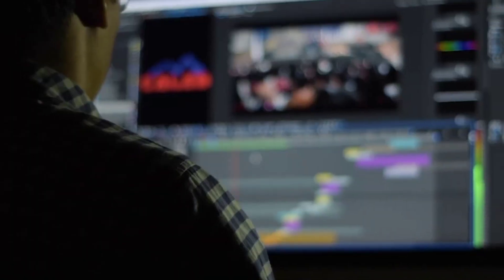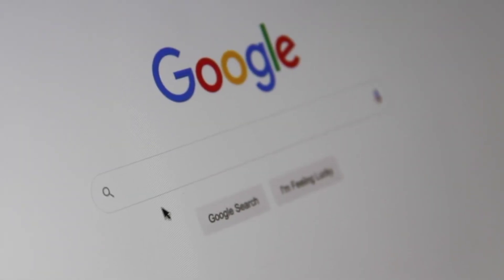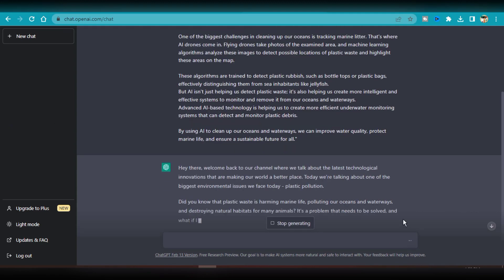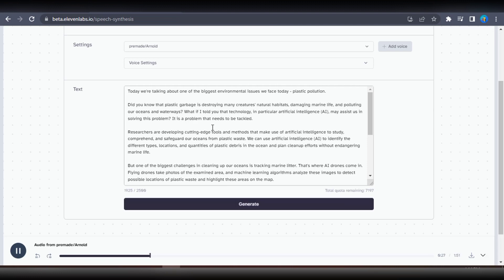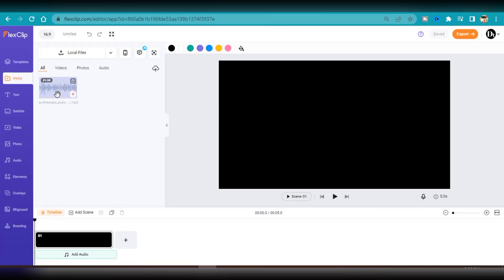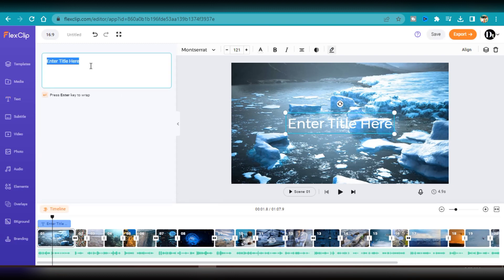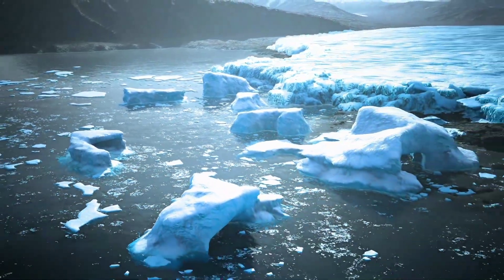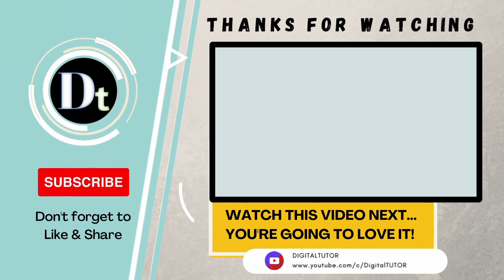How to Create FACELESS YouTube Videos in Minutes with AI | ChatGPT and FlexClip Tutorial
If you have ever tried to create professional YouTube videos on a tight budget, then you will benefit from learning how to use AI content creation tools that is discussed on the channel.
In this video, I have demonstrated how to Create Professional Videos in Minutes with AI tools like ChatGPT and the FlexClip video editor, Step by Step.

I've basically shown how you can create professional YouTube Content for a Faceless YouTube channel using AI Content Creation tools like Chat GPT and the FlexClip online video editor. Manually editing youtube videos with FlexClip online video editor is really not difficult. It's a task that can be done by any one at any experience level.

  - TIMESTAMPS -

00:00 Intro
00:08 In this video
00:21 The Result of the AI video creation process
01:25 How to create professional YouTube videos
01:32 Settling on a Topic
01:55 Developing engaging YouTube video titles
02:24 Researching the Internet
02:32 Writing a draft YouTube video script
02:46 Rewriting the original video script with Chat GPT
03:08 Paraphrasing the script with Quillbot AI
03:21 Creating a voice over
03:33 ElevenLabs Prime Voice AI
04:13 A preview of the AI voice over
05:23 Editing the YouTube video
05:35 The FlexClip online video editor
06:30 Editing the YouTube video with the FlexClip online video editor
08:09 A preview of the video so far
08:24 Adding Background Music
08:36 Final Preview of the VIDEO editing project
09:01 Export and Rendering
09:08 Final Output
10:09 In Conclusion
10:29 How to Monetize AI generated YouTube videos
You can also help us redistribute this content by SHARING to someone you know would find it useful.